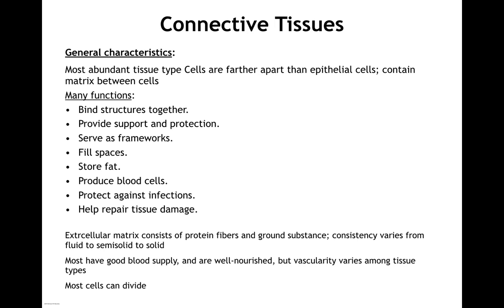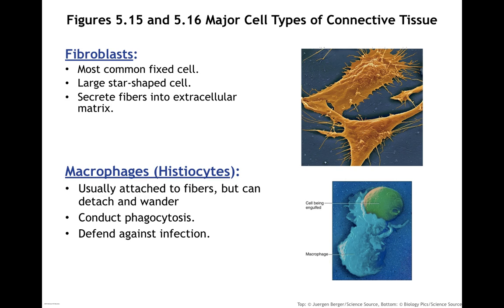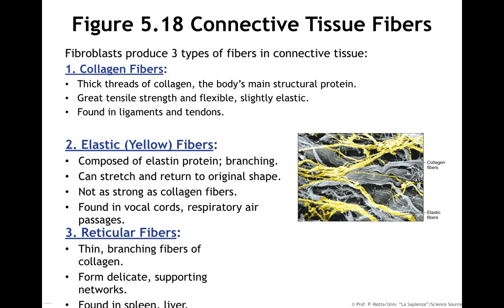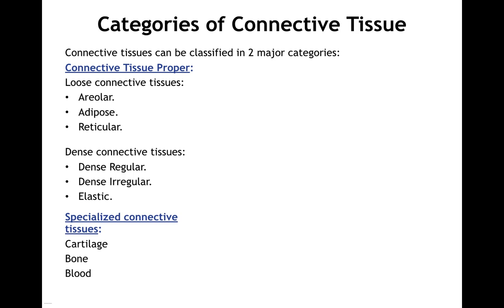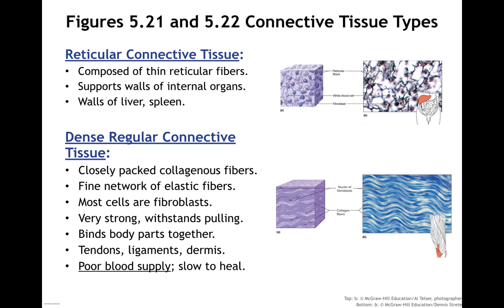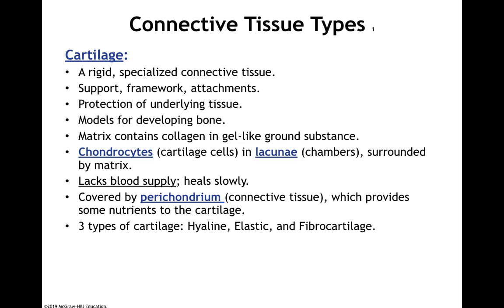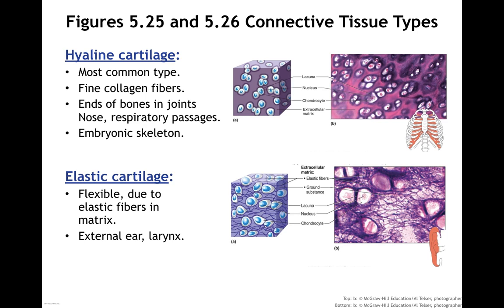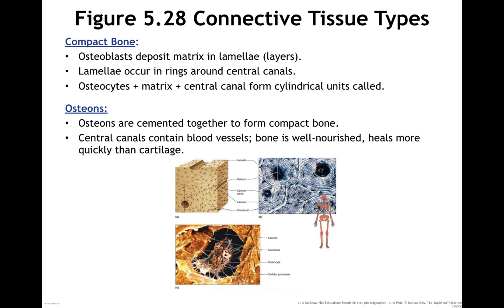chapter 5 Section 3 and 4 part 1